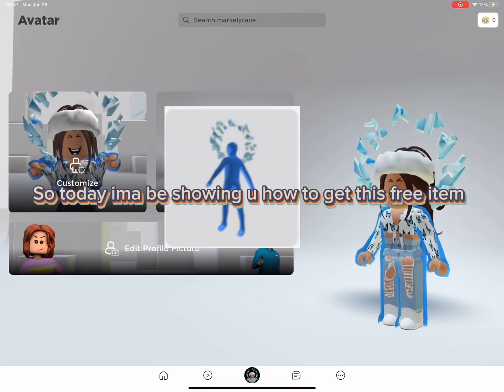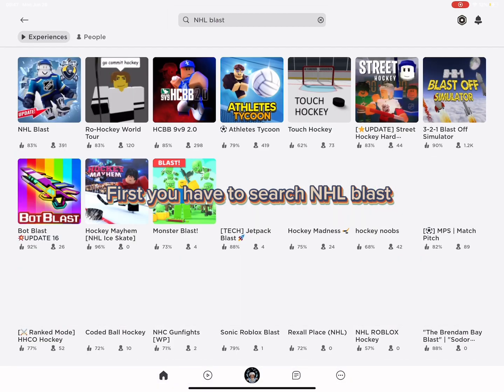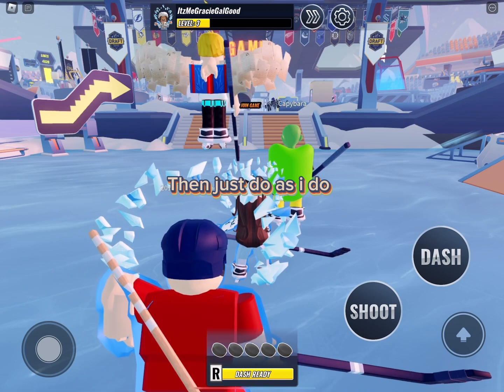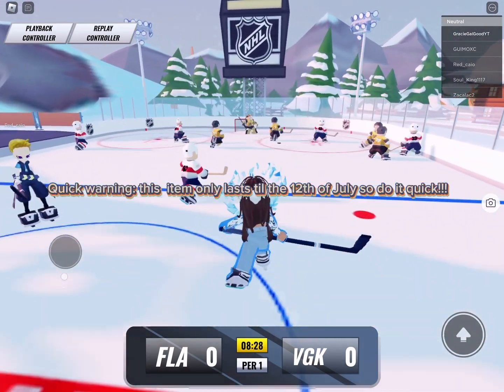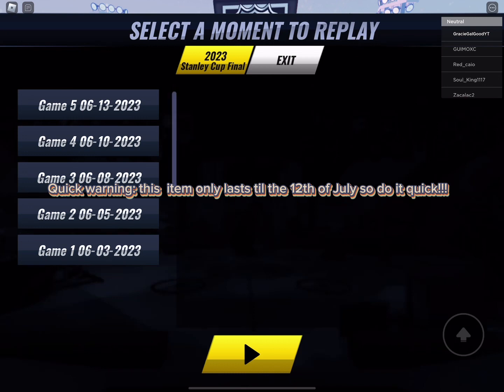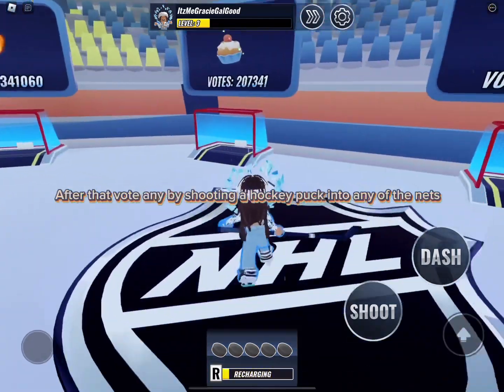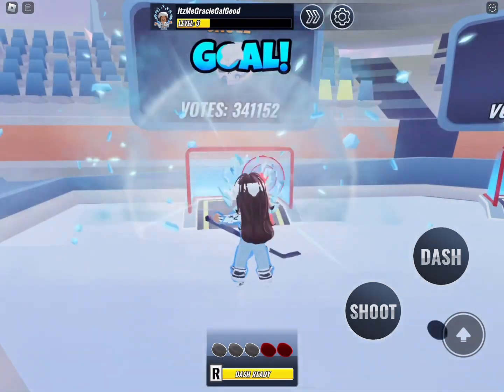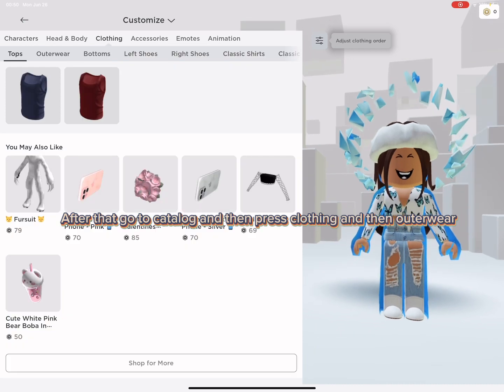How to get this super cool free item!!! Only until the 12th or 14th of July! Hurry up!